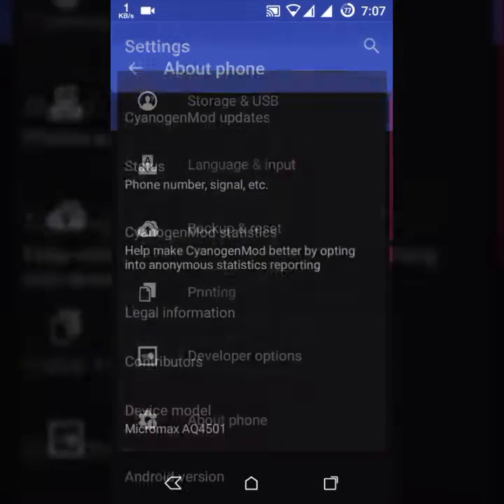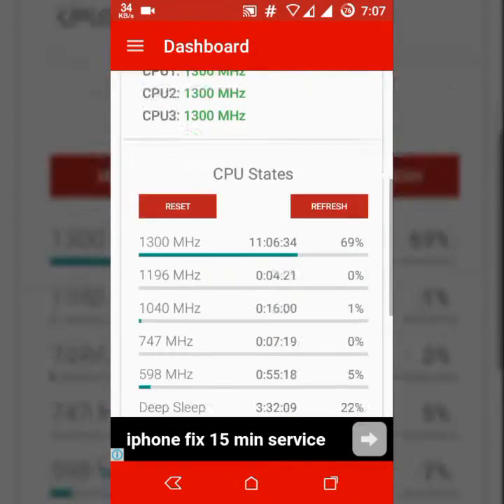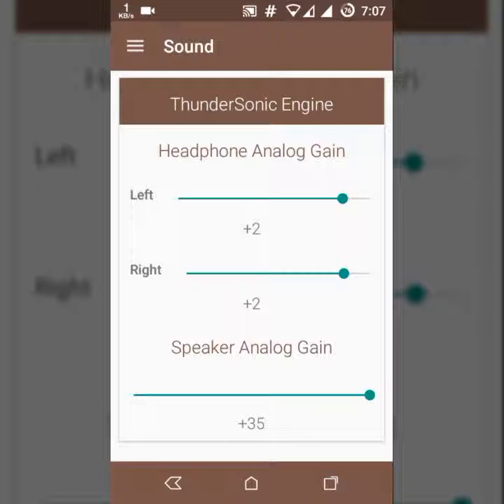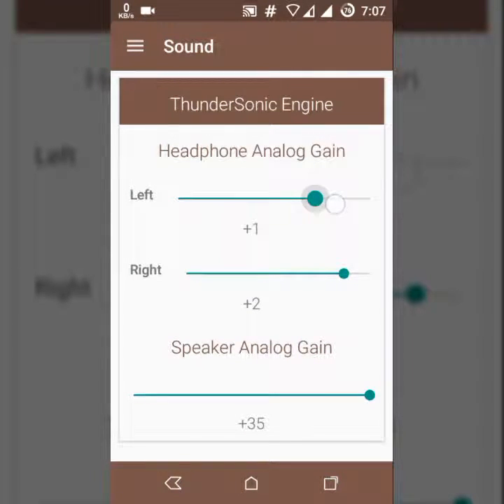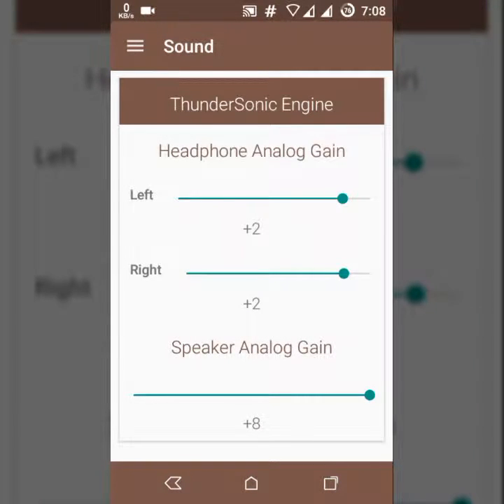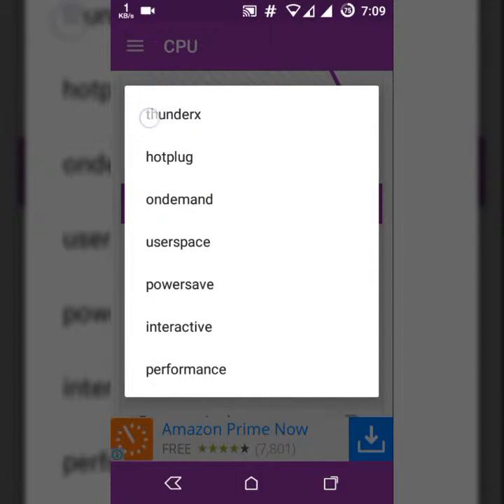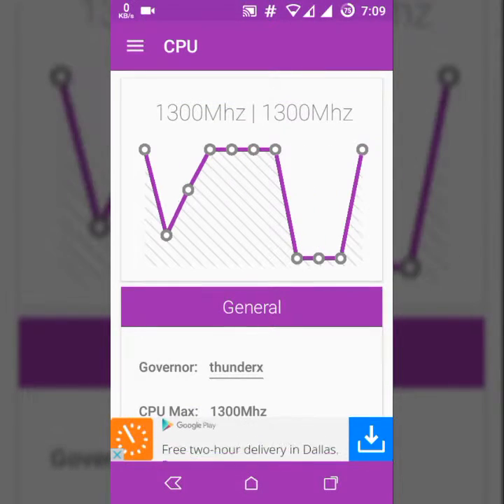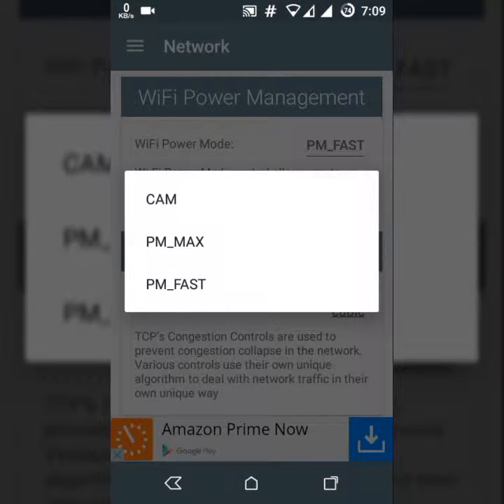Features of ThunderZap 5.1 Kernel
Here i have shown some mindblowing features of Thunderzap by Varun Chitre!
P.S. IT ONLY WORKS ON ANDROID ONE PHONES.

Intro & Outro Music: Thastor